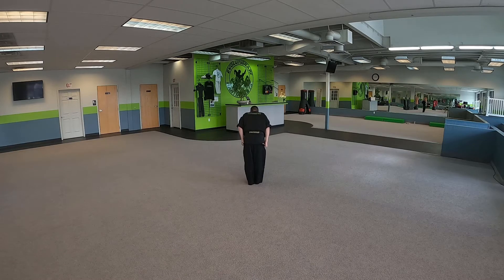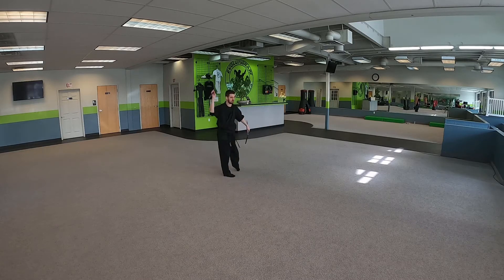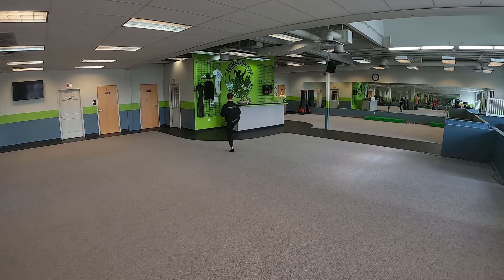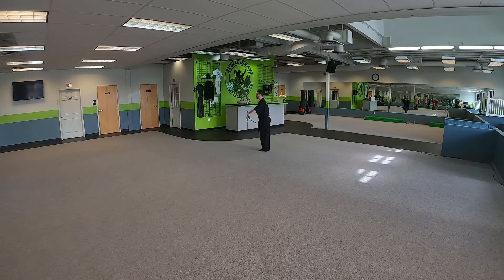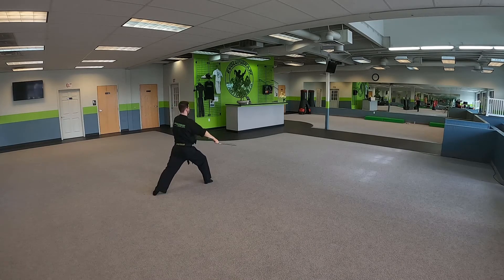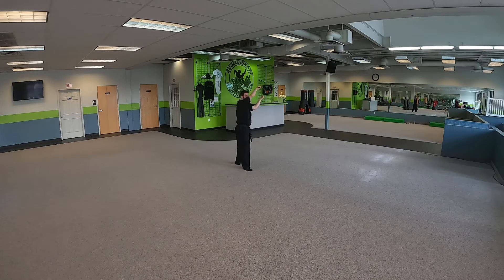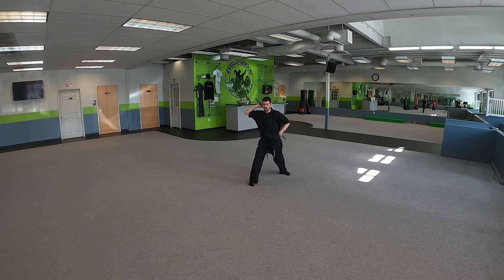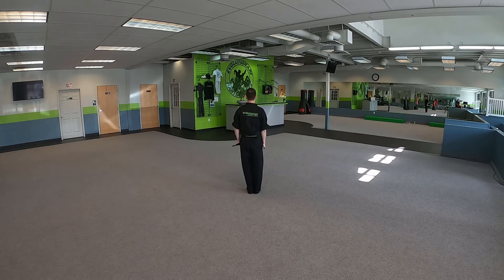Double Nunchuck Kata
Brown belts here is a fun one for you to learn and master! The double nunchuck kata has a lot of movement through spins, jump kicks, and both chucks going at the same time. Be patient and try your best! If you struggle learning this kata talk with your Sensei.